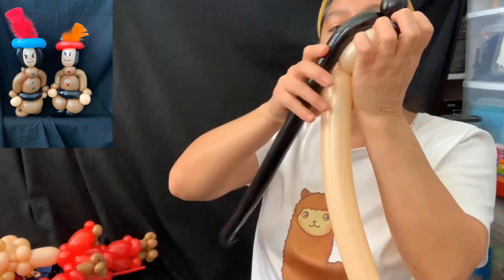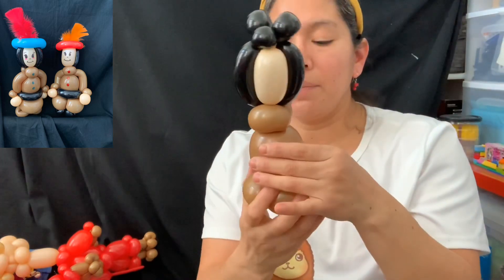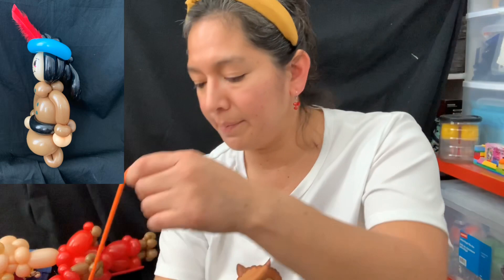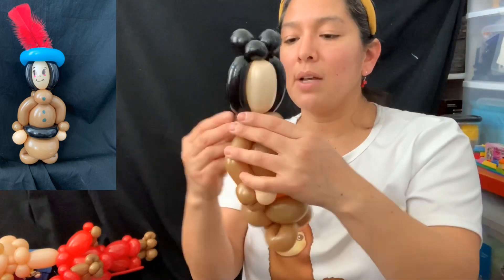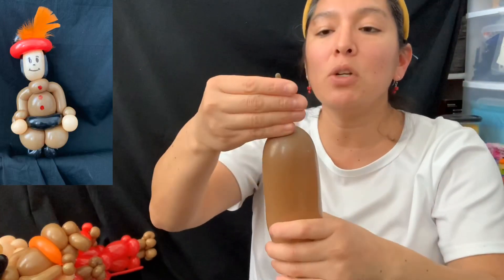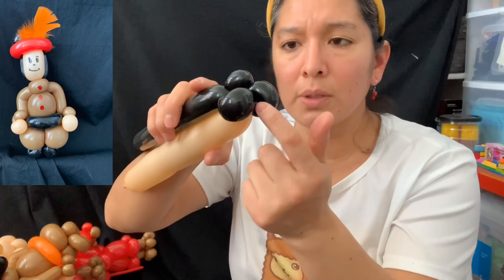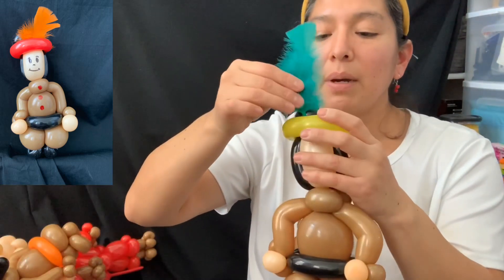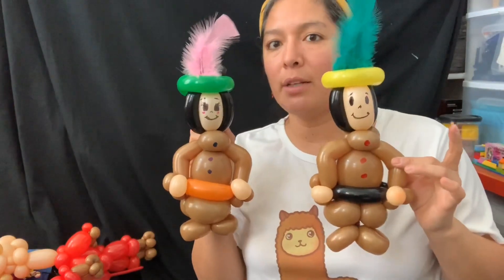Native Americans balloon tutorial for thanksgiving. Balloon twisting globoflexia .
Awesome!

Yes?
Awesome!
Here is my mailbox address:
Cecilia Villar
1903 S Greeley Hwy, No 125